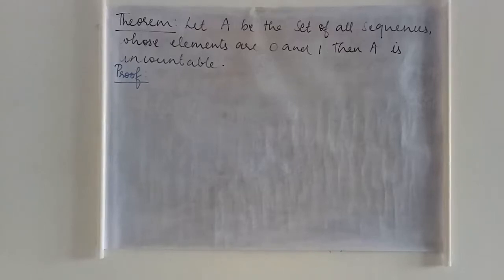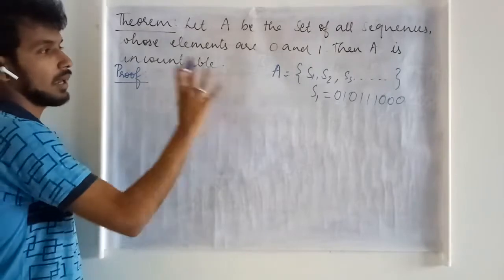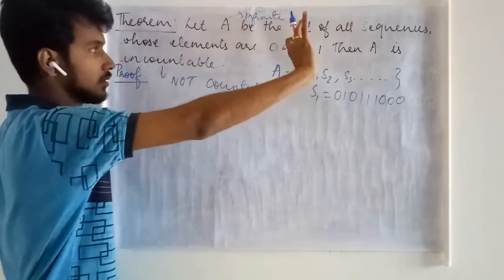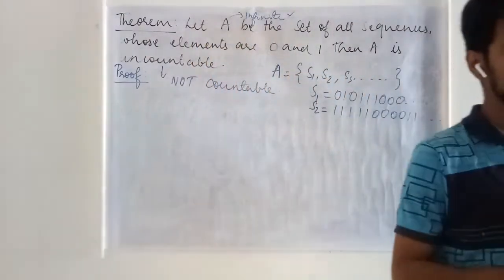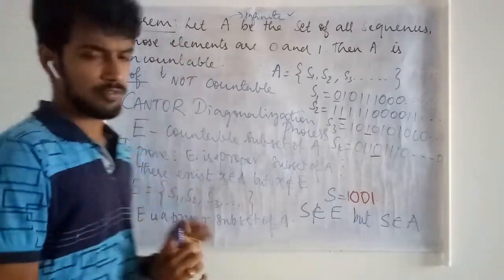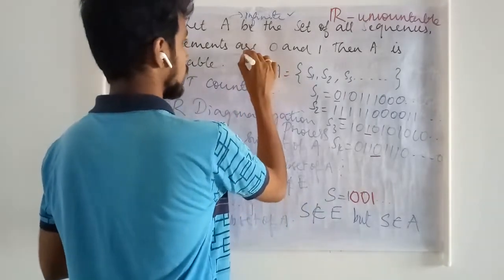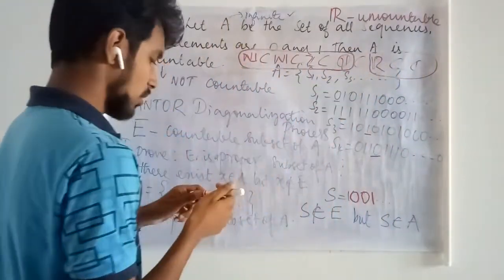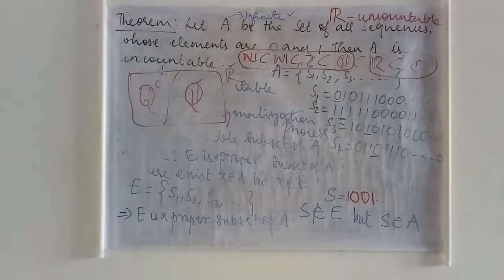Reals are uncountable - Lec 15 - Real Analysis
Set of real numbers are uncountable is proved using the binary representation of the number.